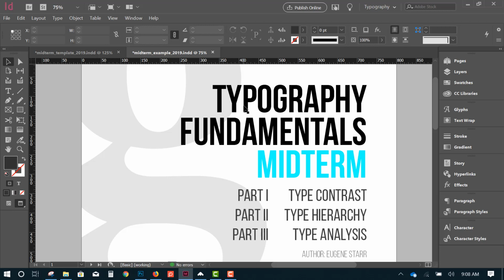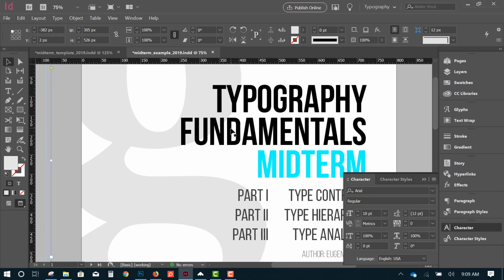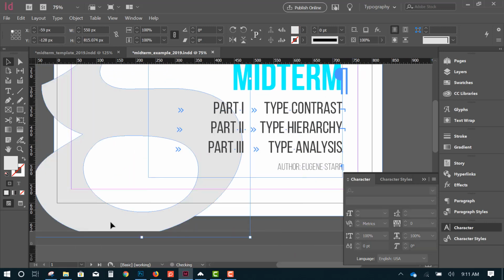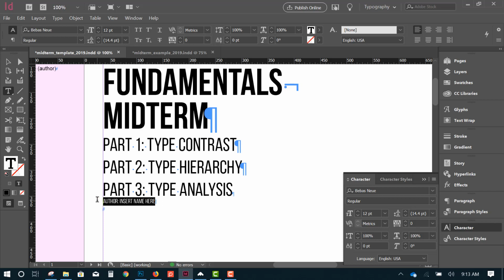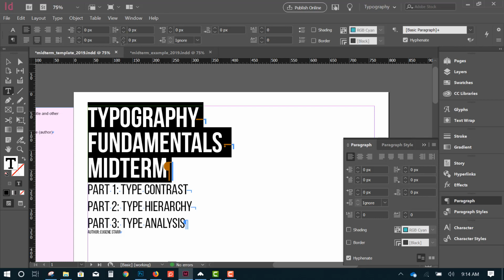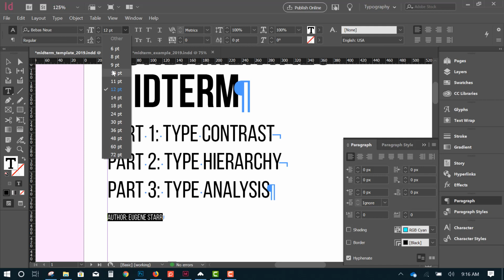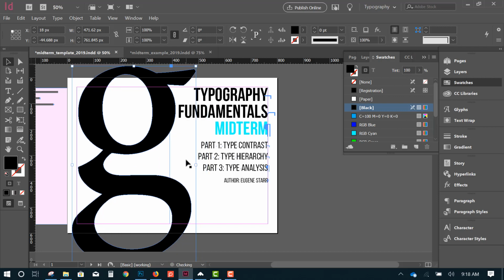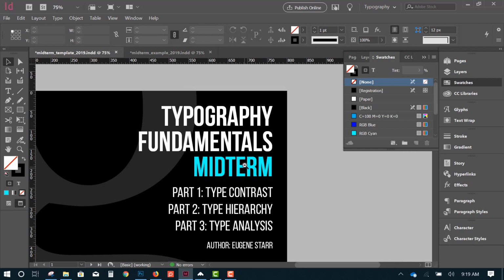Midterm Creationg Methods/Pointers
This video demonstrates how I went about creating the custom slides for my version of the midterm